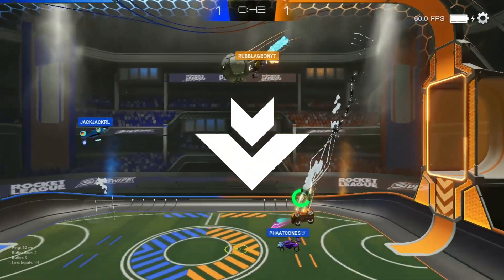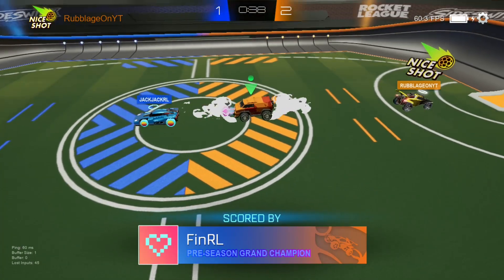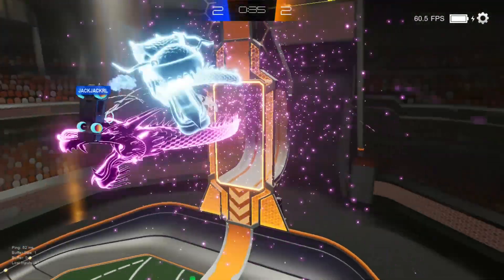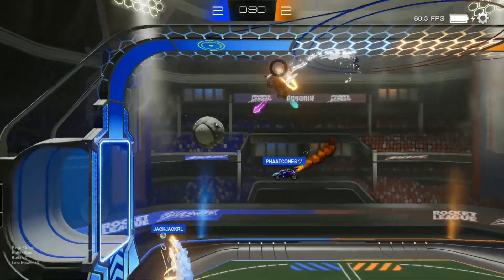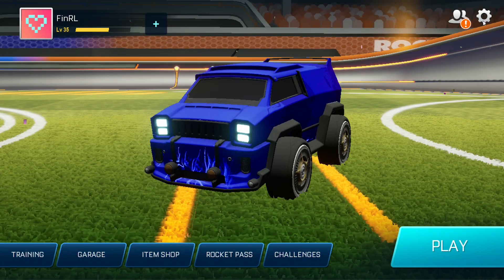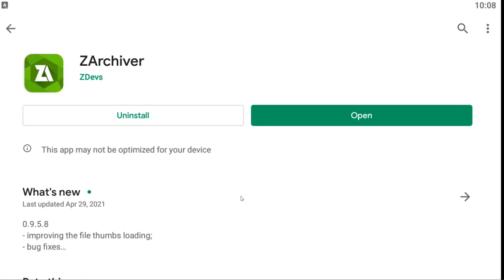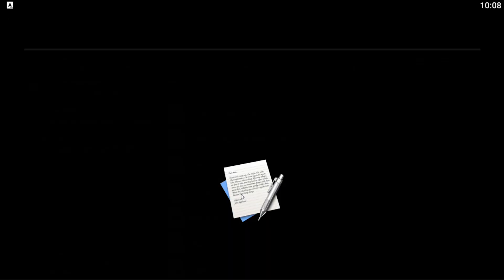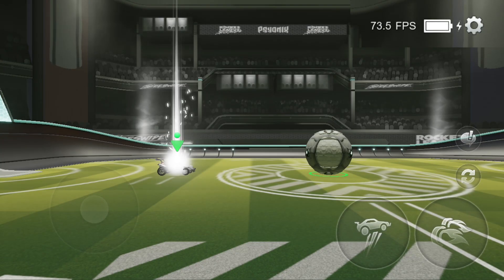How To Play UNLIMITED FPS on RL Sideswipe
While Rocket League Sideswipe may not currently let us play on any higher than 60 FPS in online play, we can take advantage of this trick to let us experience uncapped framerate! I highly recommend anyone who plays on an Android device or emulator with a screen above 60hz to give this a try, because it is so worth it. From what I've heard some of the Psyonix developers are interested in supporting this for online play in the future, however since it isn't currently available, this is the best we can do. At least it shows it's possible!

On a completely different note - Hey, it has been a while. I've been so busy working on my website and Discord server that I've had little free time/energy to work on new videos. I don't want to fall into the same content trap of making repetitive gameplay videos like other creators do, because it just isn't my personality. As well as this, I've been playing most of this time on my phone so that I could use half roll, and have only just recently switched back to PC now that we know of good ways to get the half roll working on here. My phone isn't flashy and trying to record was just too low quality. I would love to get back into the regular content routine but with university starting up again I'm unsure how much free time I will have over the coming months. Hopefully I shouldn't be so long before my next upload though!

Technically any text editor works, so it is entirely possible you already have a program installed to do this. However, on Bluestacks, no such program is bundled in so I've linked this because it is the one that I use.

The settings to change should look like this:
bUseVSync=False
FrameRateLimit=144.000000 (Or whatever your screen supports)